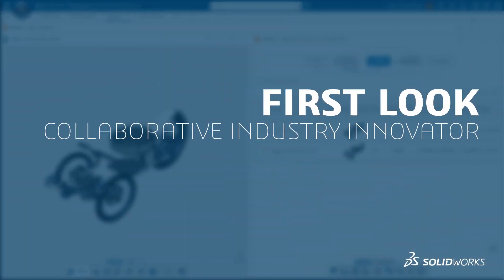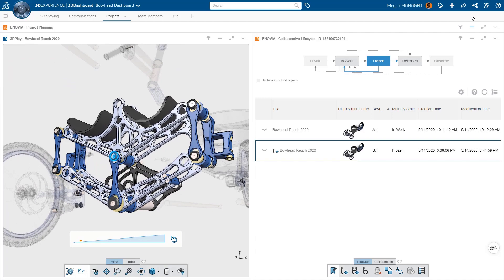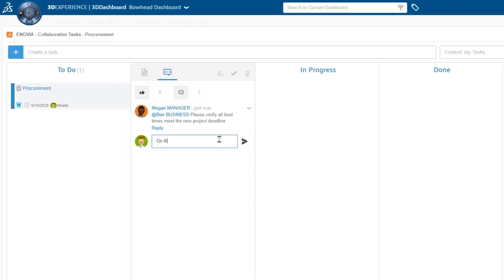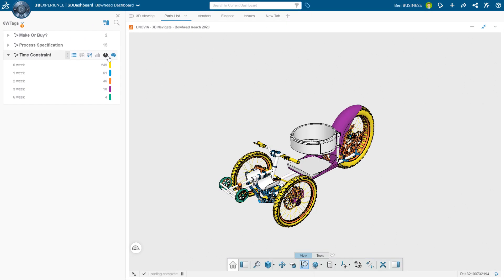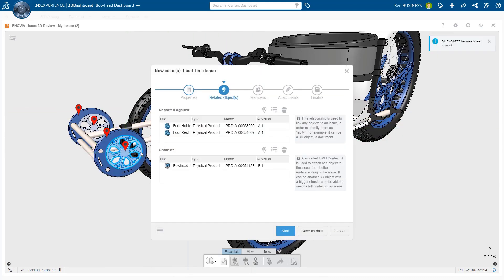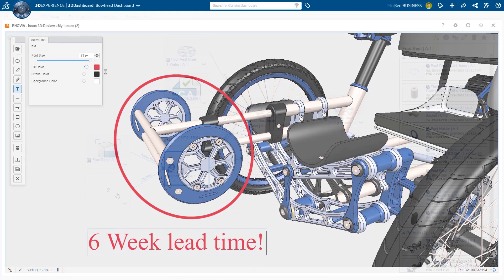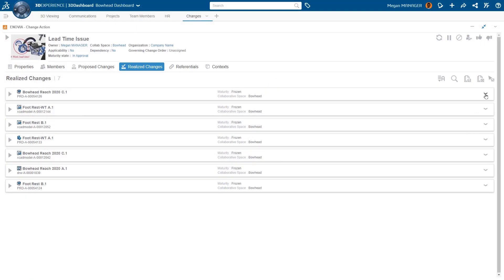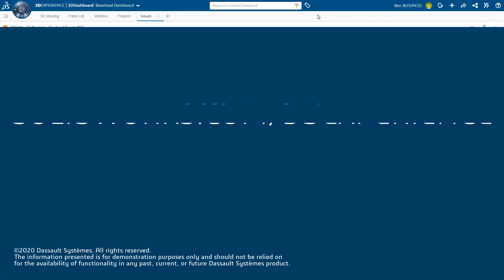First Look: Collaborative Industry Innovator (CSV)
Collaborative Industry Innovator. Today, product development requires more than just design data management.  To deliver on true innovation, you need a platform that's easily accessible and unifies product development, design release, and change management.

The 3DEXPERIENCE Platform delivers data-driven innovation, connecting multiple disciplines across the business on one unified platform that’s available any time, any where, and on any device.